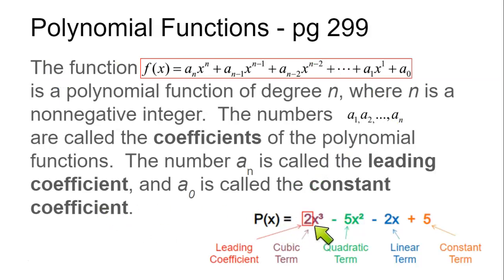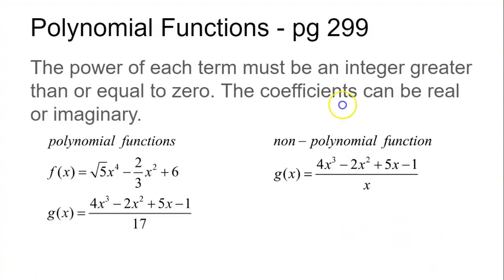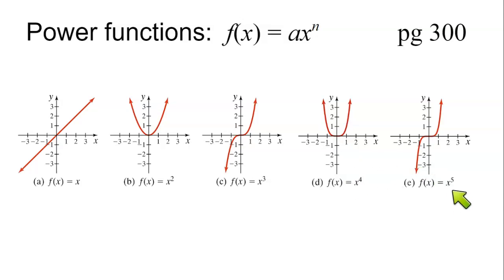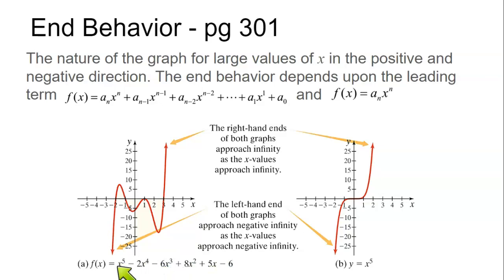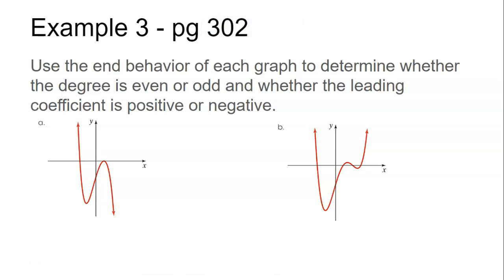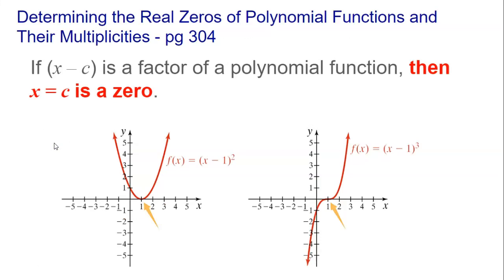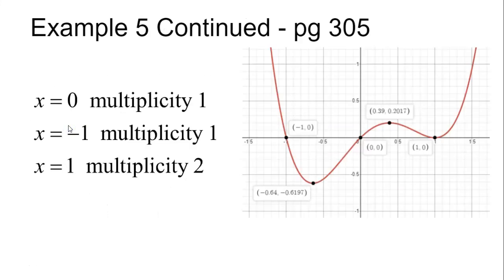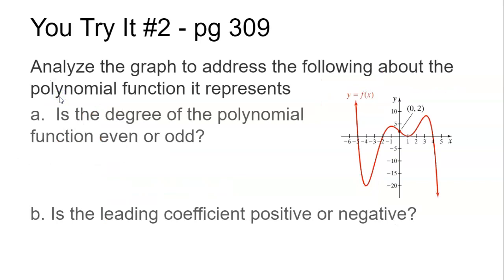Sec 4.3 Polynomial Functions